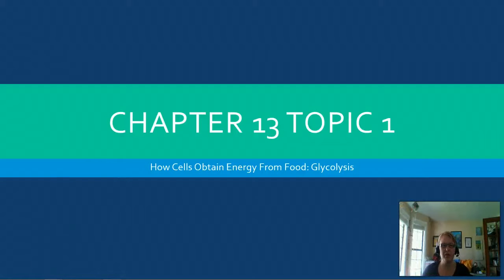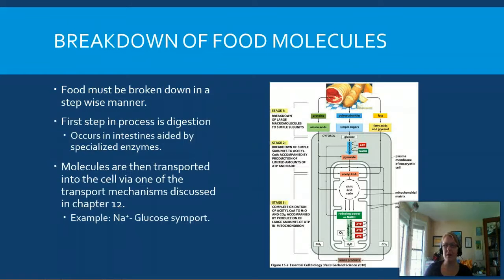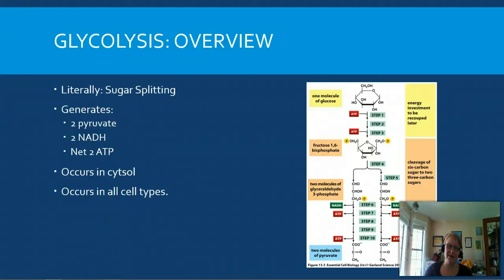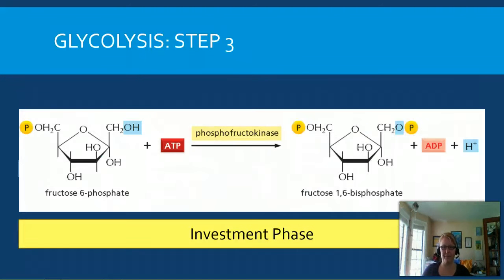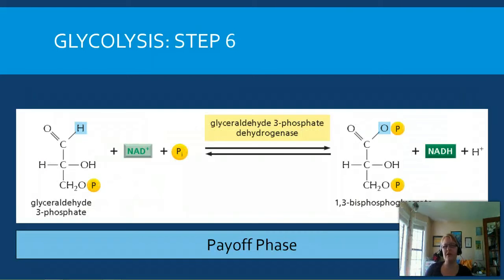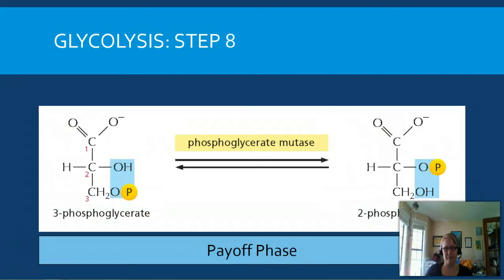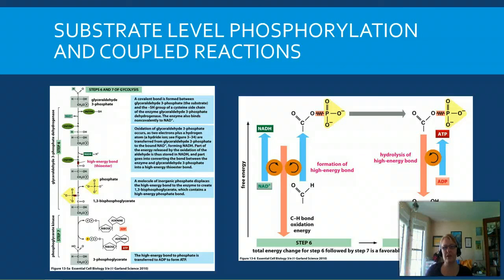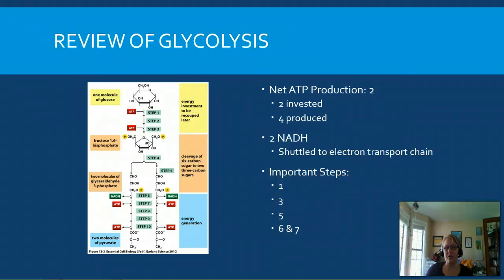B204 Chapter 13 Part 1